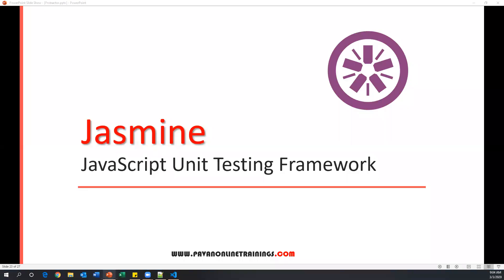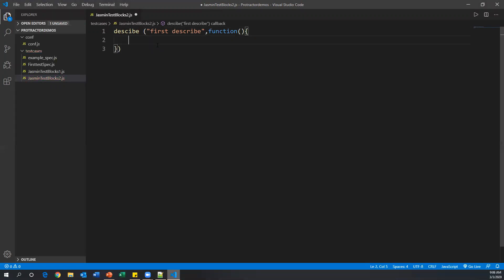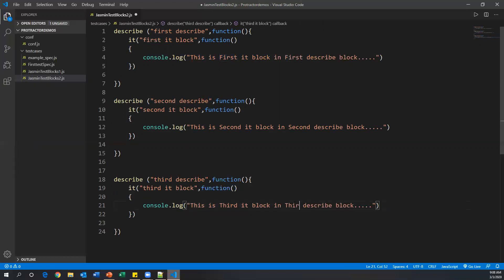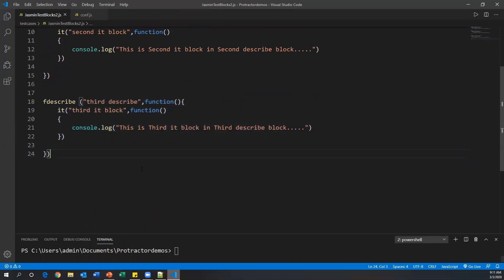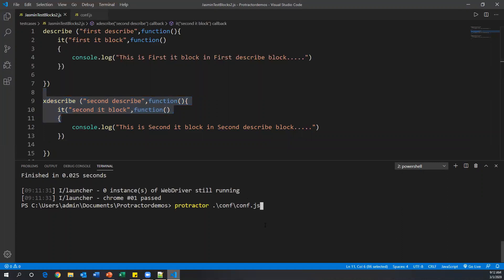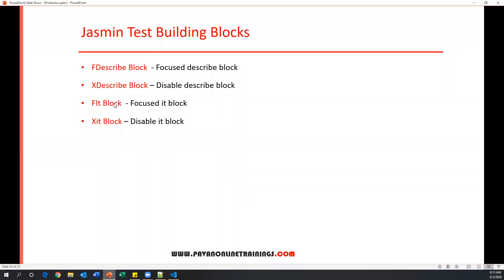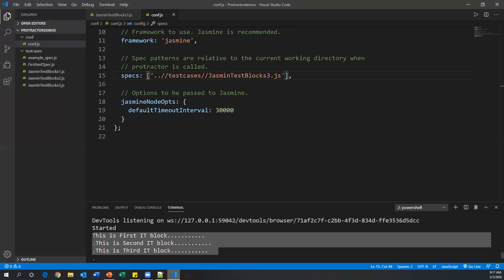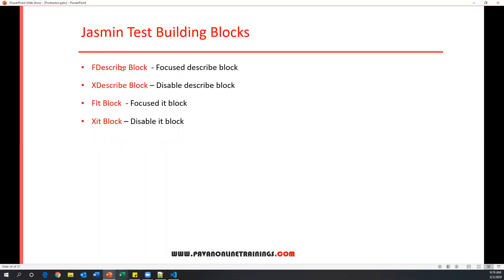Part-8: Jasmine Framework for Protractor | Jasmine Test Building Blocks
Jasmine Framework for Protractor
Jasmine Test Building Blocks

Topics Covered:
1. FDescribe Block  - Focused describe block
2. XDescribe Block – Disable describe block
3. FIt Block  - Focused it block
4. Xit Block – Disable it block